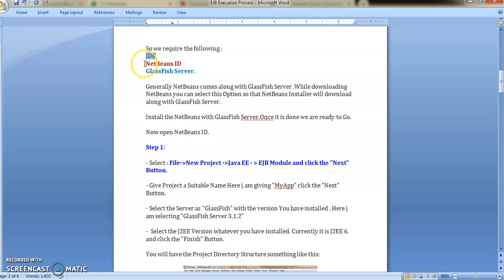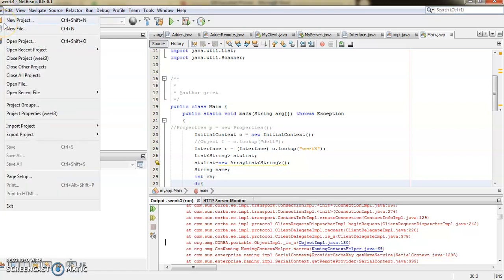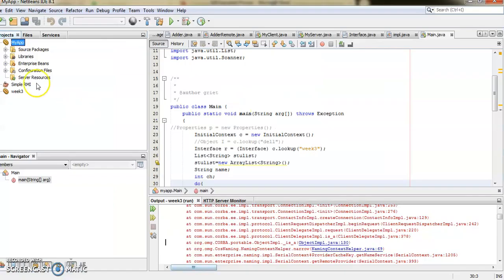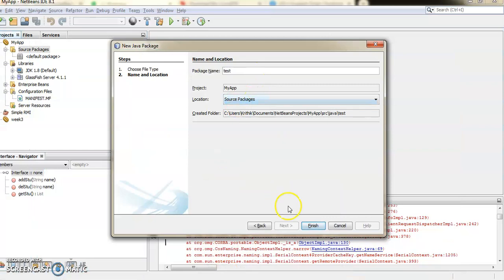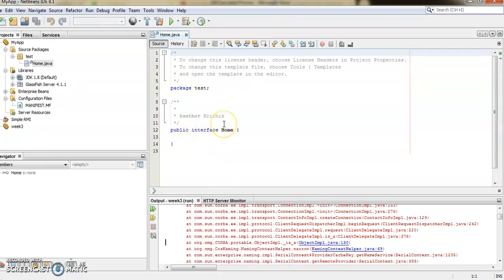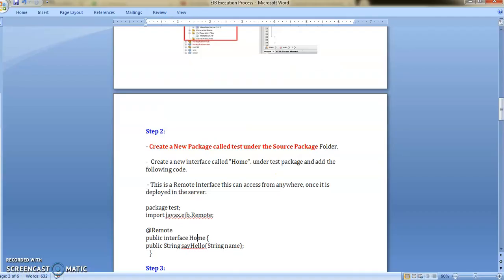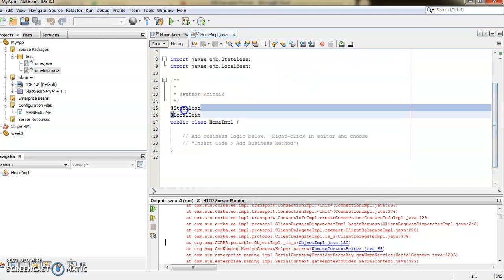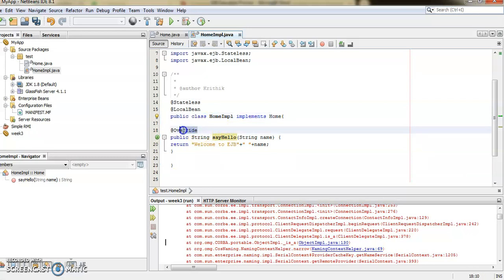Developing & Deploying Simple EJB part 1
This video describes how to develop and deploy EJB application in NetBeans IDE.